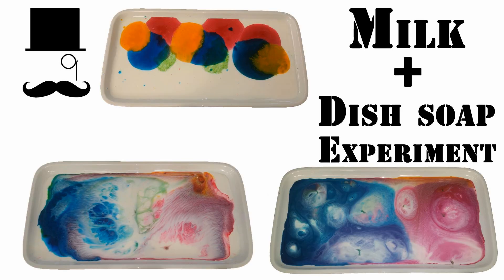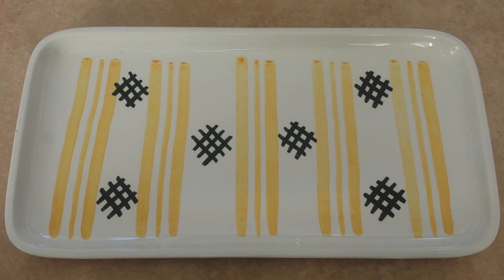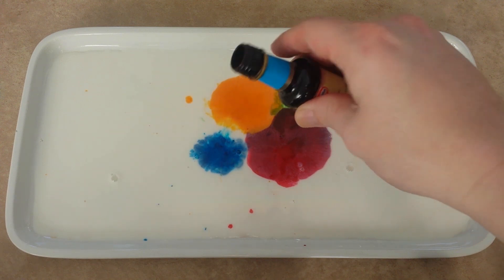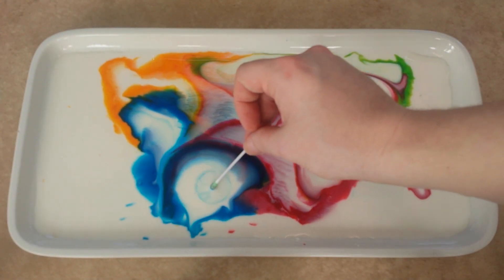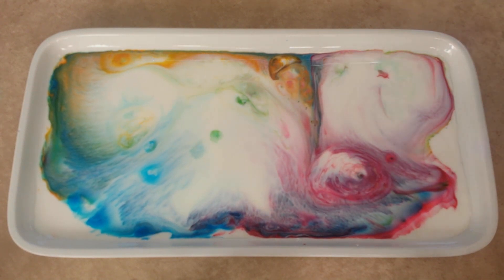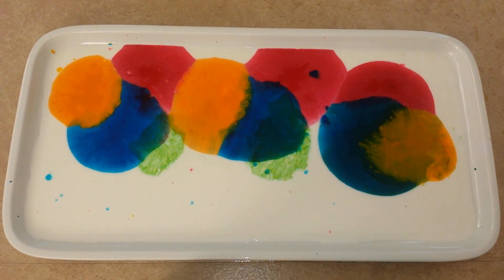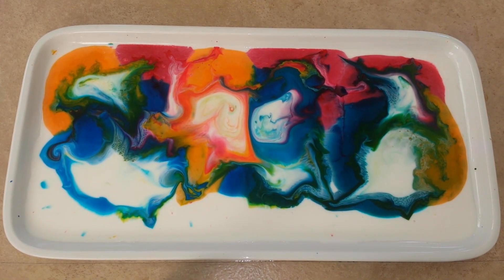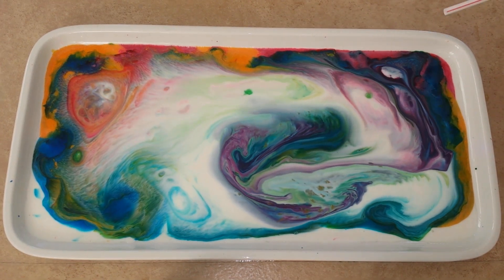Color Changing Milk - Experiment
Fun and harmless experiment that children loves.

Equipment:
A plate, Dish soap, Food coloring, A small container, Cotton buds and Milk

Instructions:
Pour milk on the plate then add the prefered colors. Fill up a small container with dish soap and dip a cotton bud in the dish soap. Now you can dip the cotton bud in the milk and get colorful effects. You can also drip washing soap straight into the milk and get it even more effectful.